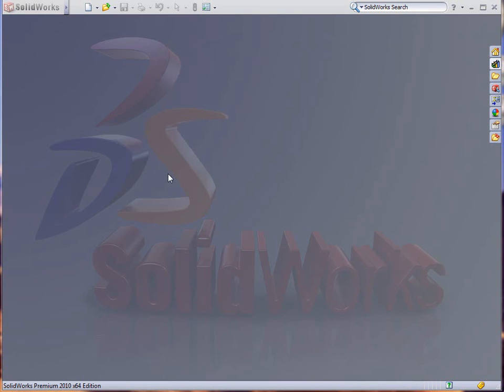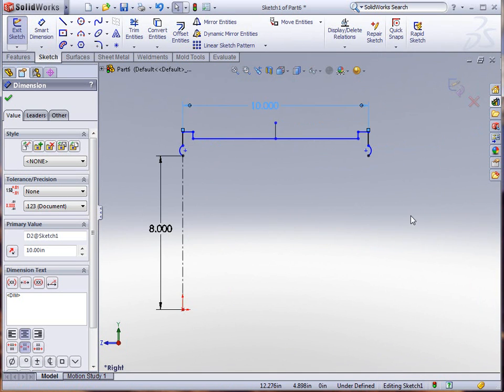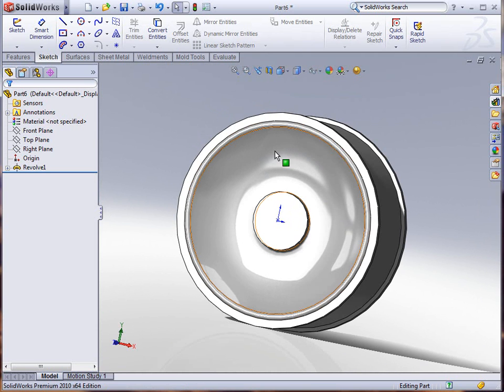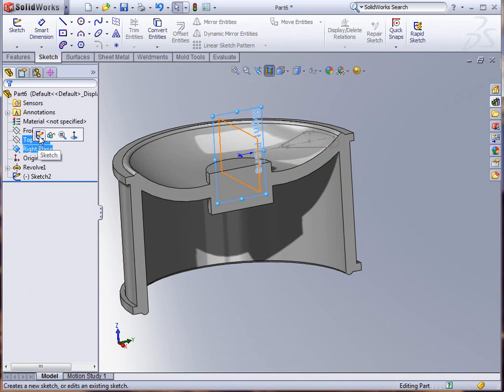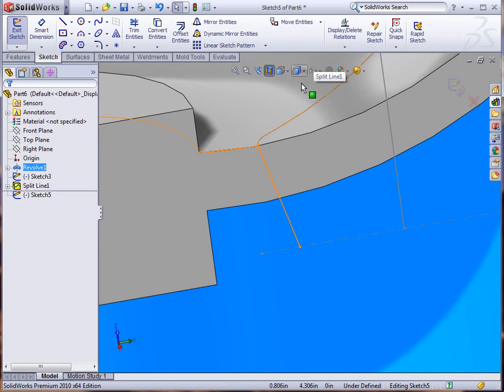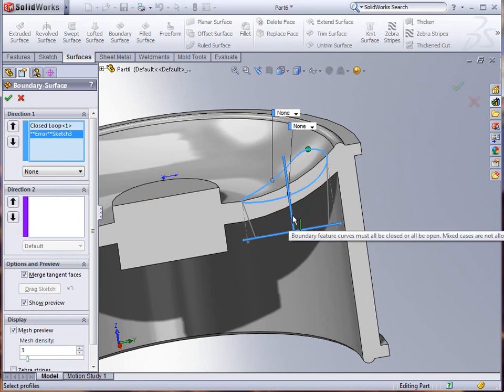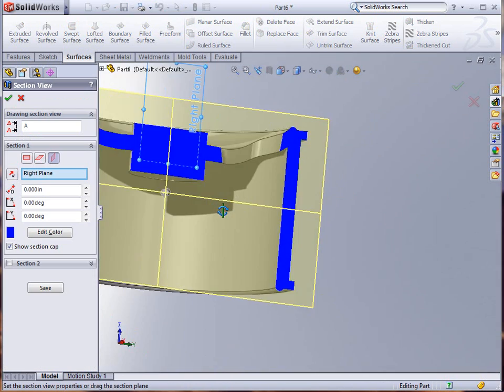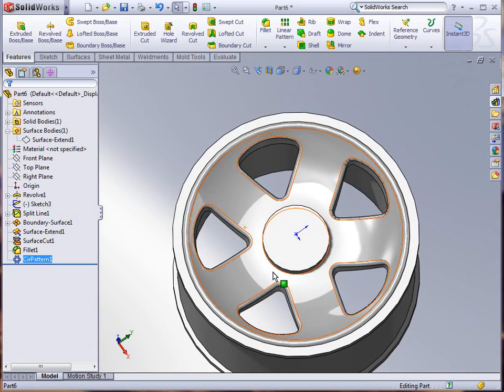Multi Draft Cuts with Adv Surfacing.wmv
Creating variable draft cuts using surfacing in SolidWorks 2010.